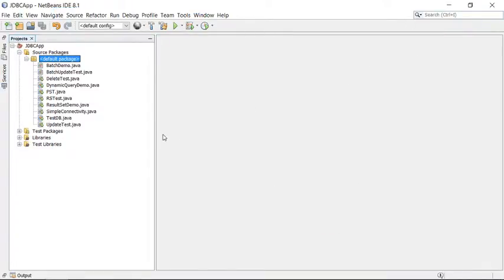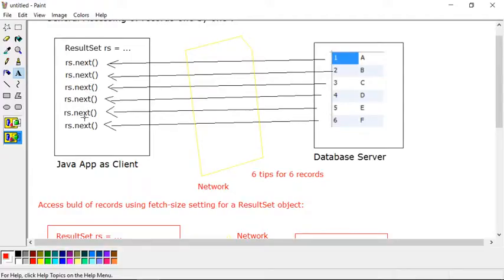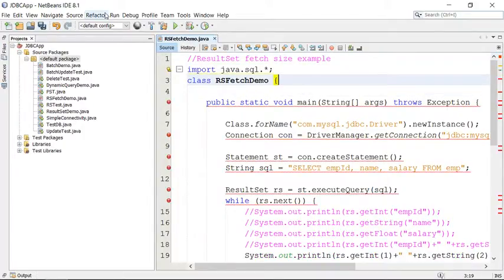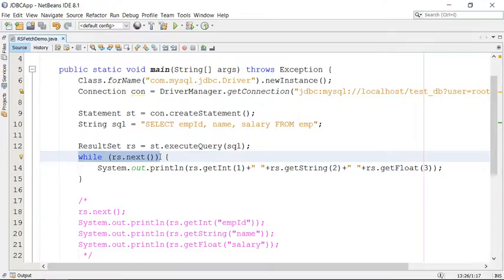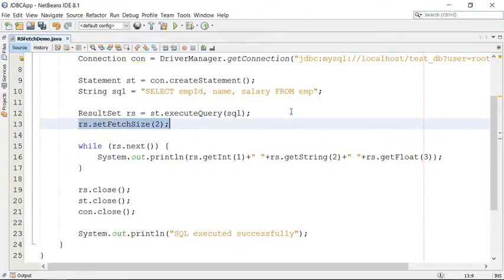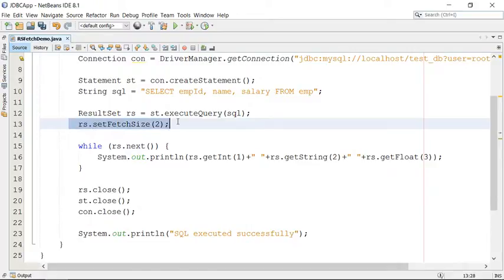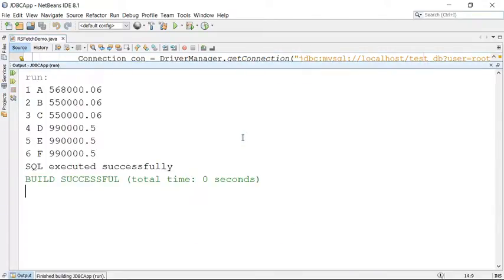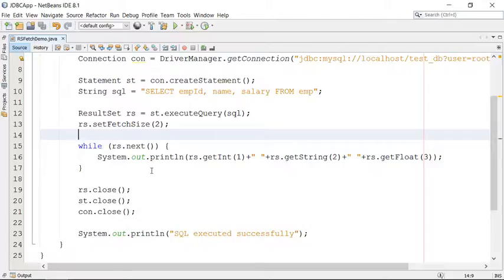9- JDBC ResultSet Fetch Size Setting Example - Java Training By eZeon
This video discussed about how to set appropriate ResultSet fetch size to improve the performance while fetching records from database server. Its a recommended feature of JDBC to optimize performance. Its set as :
ResultSet.setFetchSize(25);
The size 25 here can be changes as best suitable in your network.
Generally this size is same as per-page-record-count.